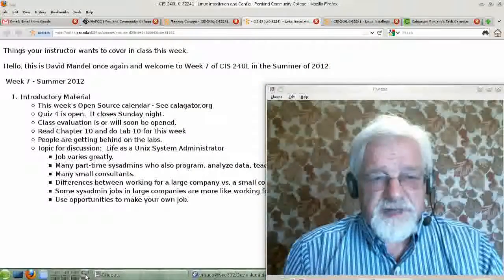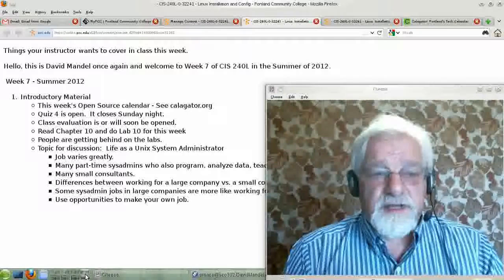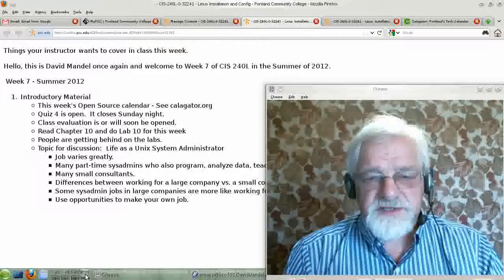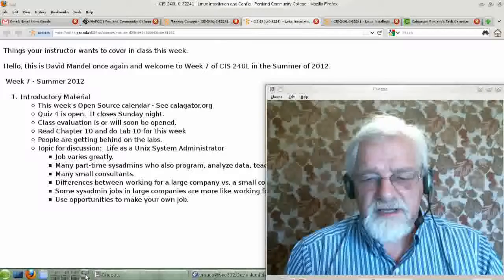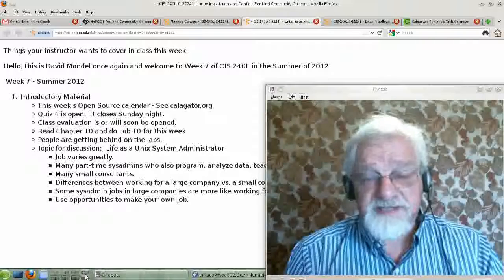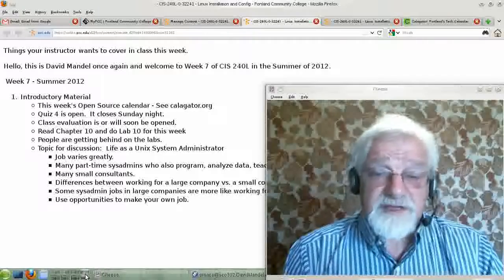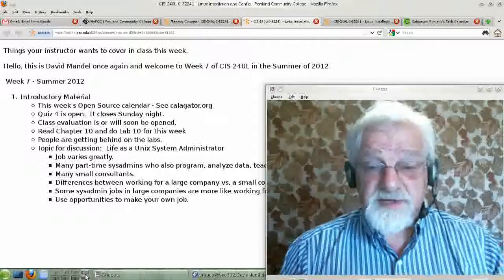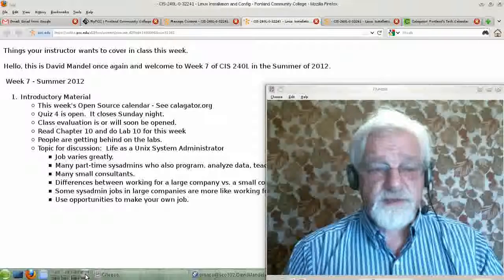CIS240L Week07 part1 Summer 2012 ver1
What is expected from you in week 7 of David Mandel's CIS 240L
course (Linux Configuration and Installation) given at Portland Community
College in the Summer of 2012. Also, a brief discussion of life of a
Unix system administrator.  Part 1/1.